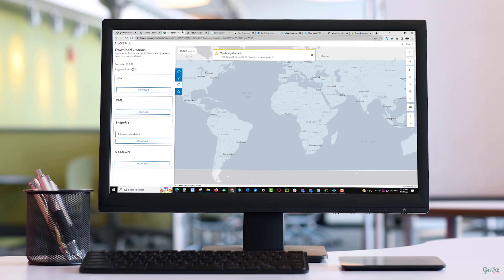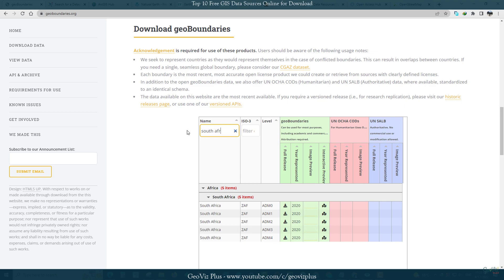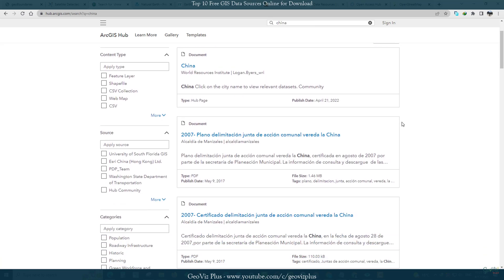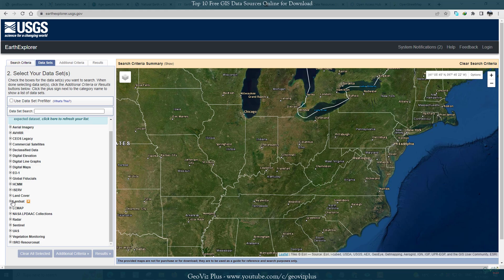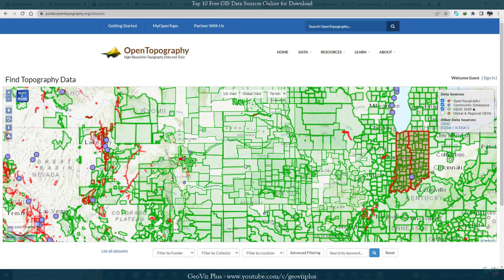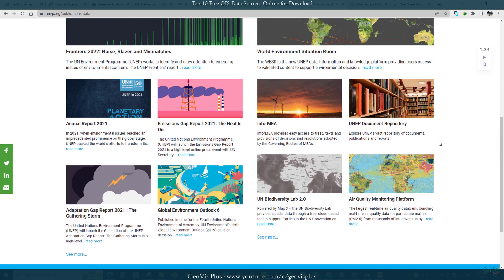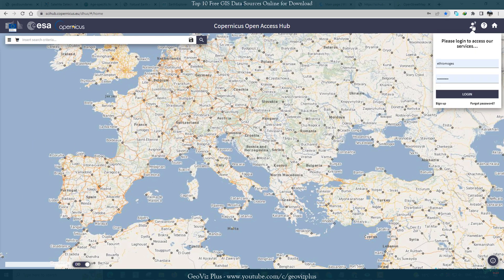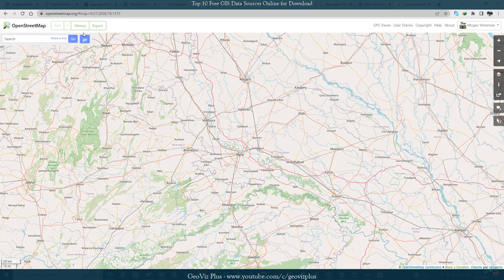Download Free Shapefiles, Raster and Vector Data | Top 10 GIS Data Sources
Our today's video highlights the 10 best GIS data sources of vector or raster type that are available freely for download.

Links to these online free GIS datasets

1. Geo Boundaries

3. ArcGIS Hub

4. Natural Earth

5. Earth Explorer

6. Open Topography

7. NASA Socioeconomic Data and Applications Center (SEDAC)

8. UNEP Data Explorer

9. Sentinel Satellite Data

10. Open Street Map

0:00 Intro
0:42 Geo Boundaries
1:33 Humandata
2:24 ArcGIS Hub
3:07 Natural Earth
3:49 Earth Explorer
4:34 Open Topography
5:12 Sedac (NASA)
6:03 UNDP Data Explorer
7:13 Sentinel
8:15 Openstreet Map

Background Music "Sound of Sitar" arranged by Moges Y.